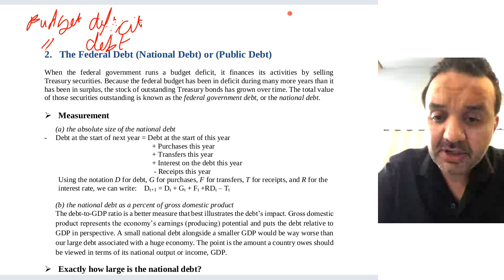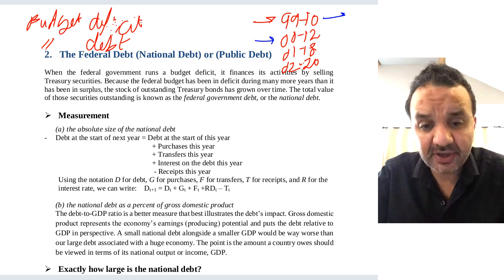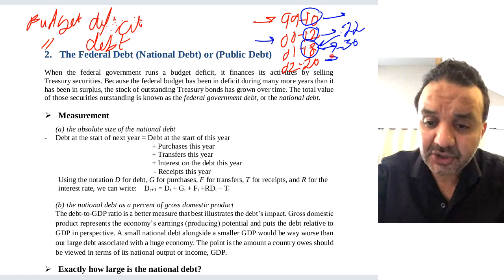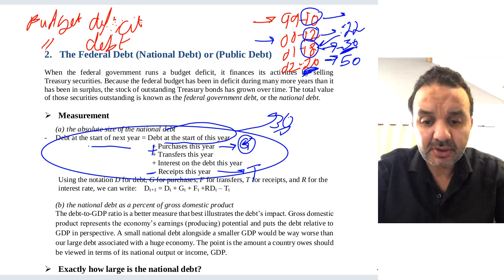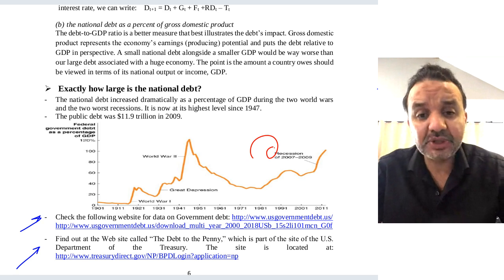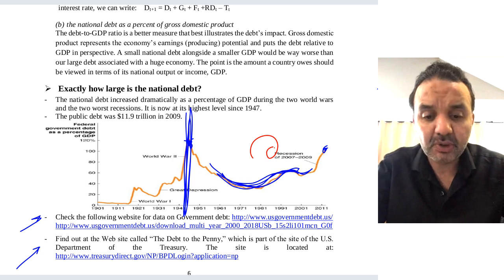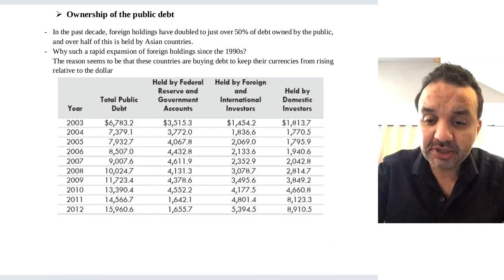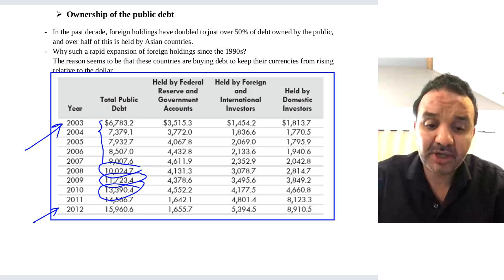What is the National Debt?